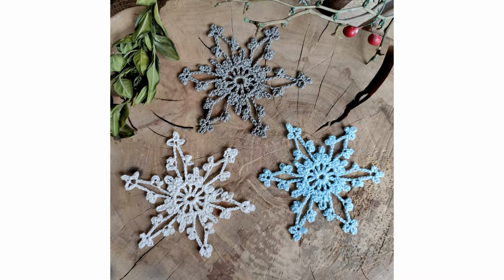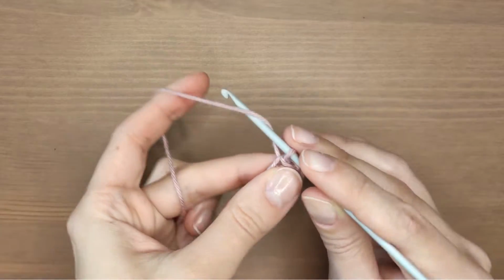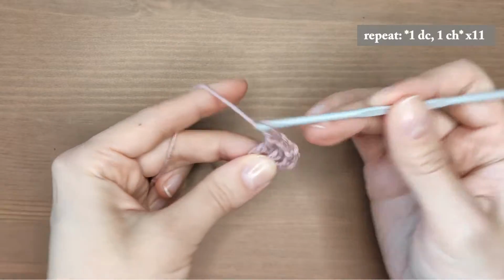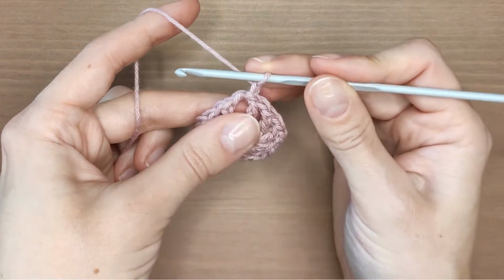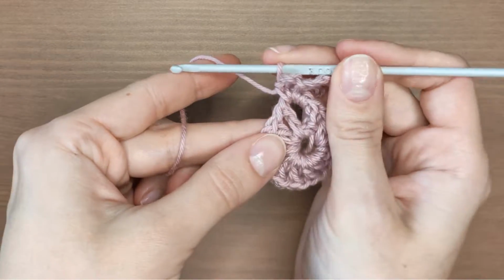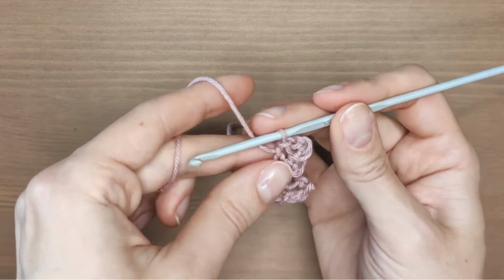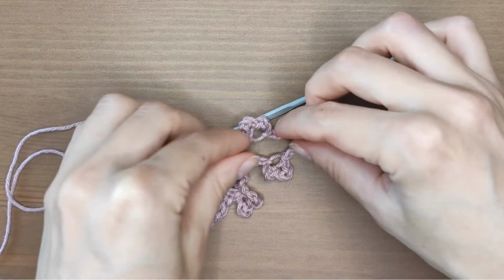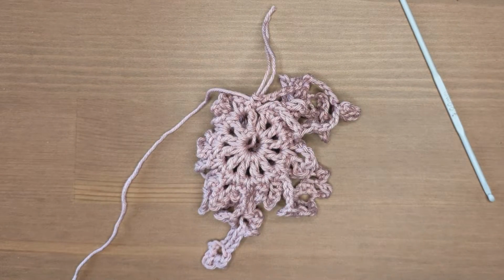How to Crochet Easy Snowflake Ornament | #3 Crown Jewel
This is a tutorial on how to crochet easy crochet snowflake ornament, which I called Crown Jewel Snowflake. Easy step by step instructions will allow you to crochet it on your own. It's beginner friendly. I'm using US Terms.

This snowflake is a part of my Free Crochet Snowflake Patterns Collection, available

From the Free Music Archive:
Jason Shaw - WORDS